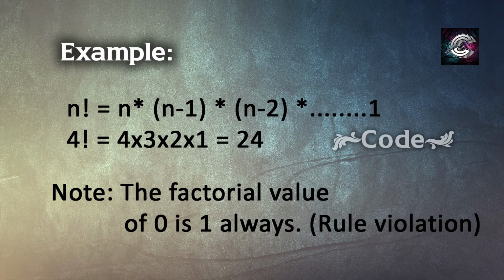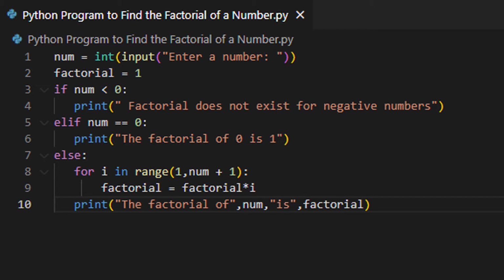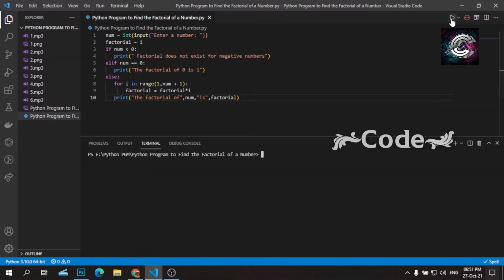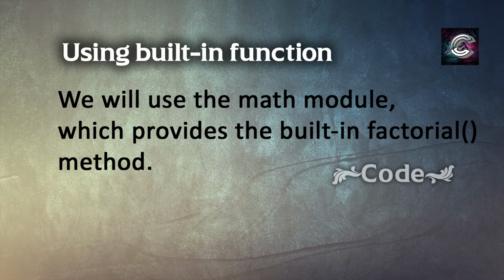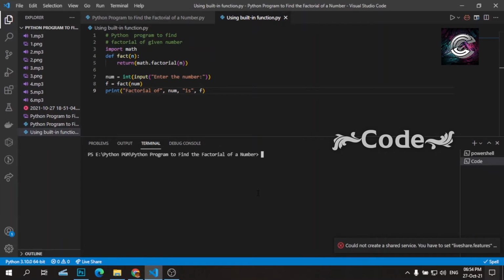Python Program to Find the Factorial of a Number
Visit codepro.blog 🌐 for complete code examples 💻, additional articles 📚, and more resources 🚀.
Python is a simple, general purpose, high level, and object-oriented programming language.

Python is an interpreted scripting language also. Guido Van Rossum is known as the founder of Python programming.
code :
num = int(input("Enter a number: "))
factorial = 1
if num - 0:    replace ( - ) by angle brackets
   print(" Factorial does not exist for negative numbers")
elif num == 0:
   print("The factorial of 0 is 1")
else:
   for i in range(1,num + 1):
       factorial = factorial*i
   print("The factorial of",num,"is",factorial)
Using built-in function :
code:
import math
def fact(n):
    return(math.factorial(n))

num = int(input("Enter the number:"))
f = fact(num)
print("Factorial of", num, "is", f)
# Pythonprogramtofind
# factorialofgivennumber